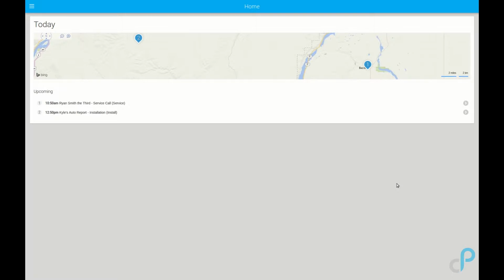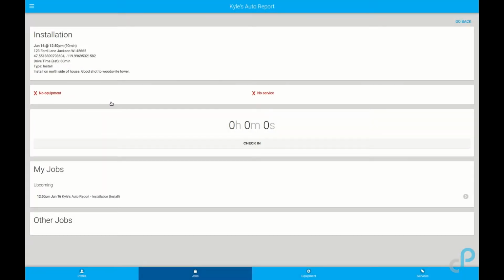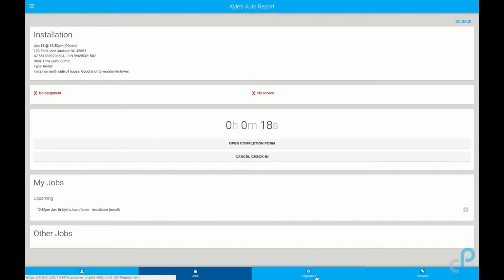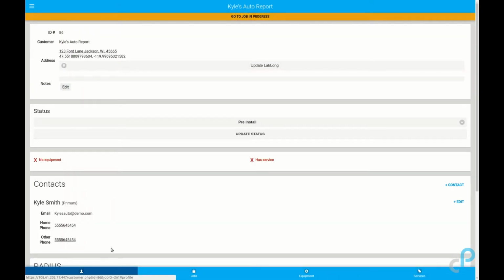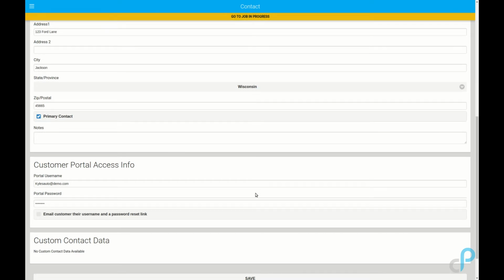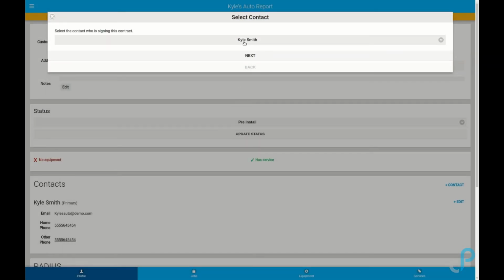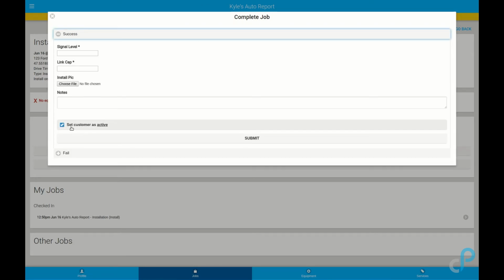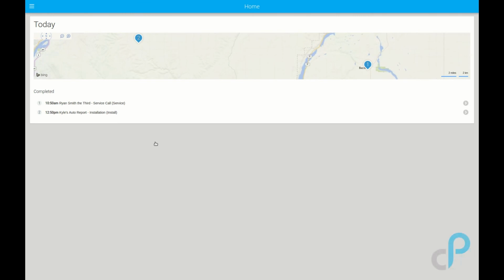POWERCODE: Mobile View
Mobile View in Powercode can help out field technicians perform check ins, activating customers, adding equipment and other services.